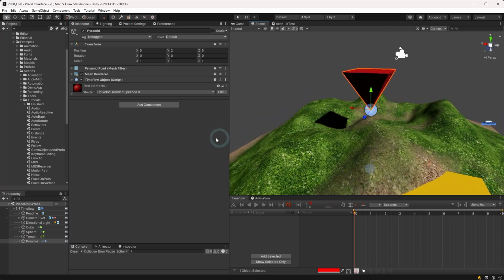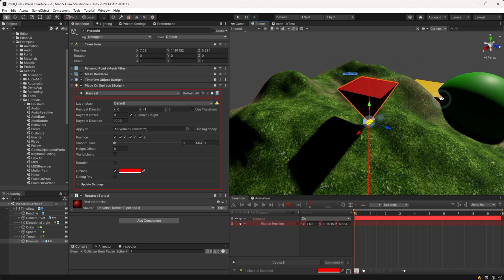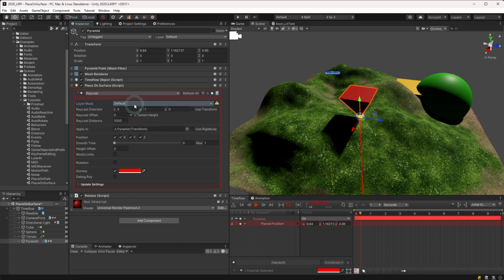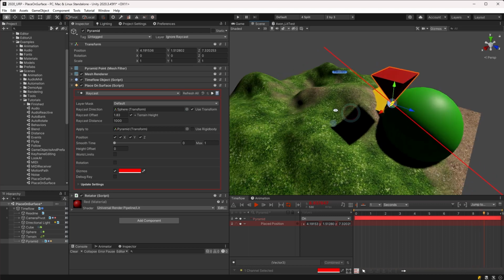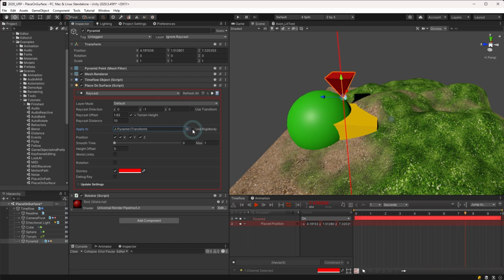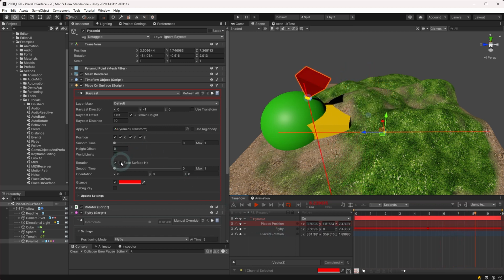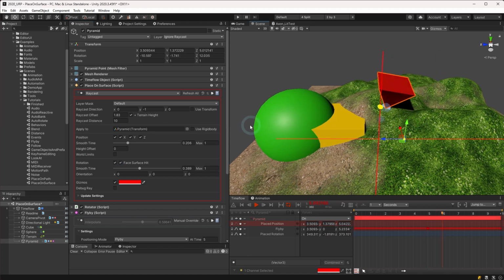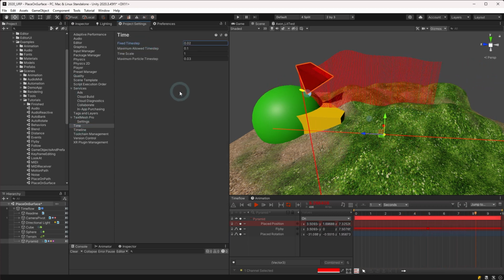Tutorial 53 - Place On Surface (Timeflow Animation System for Unity)